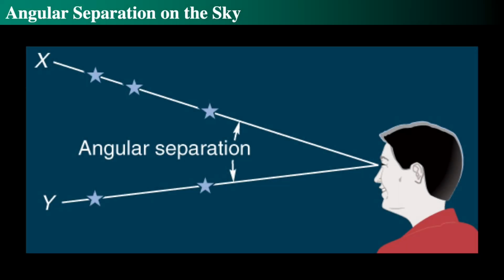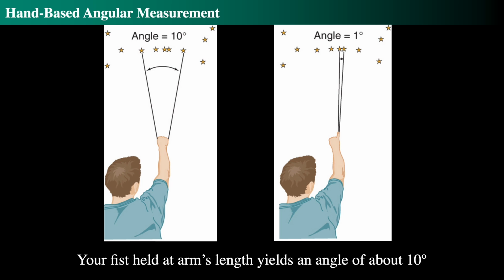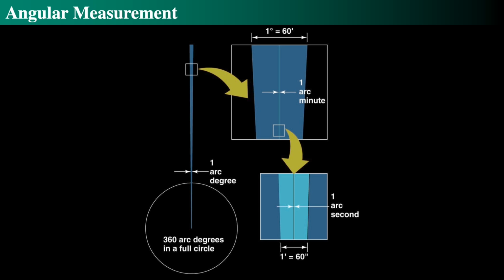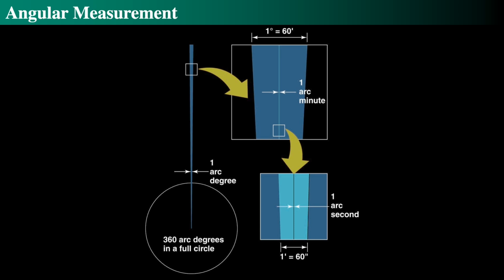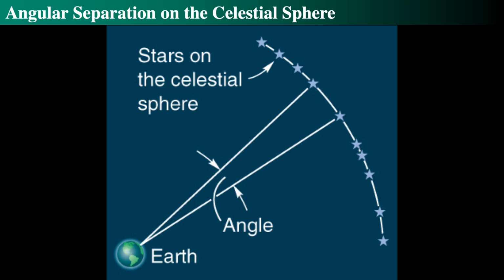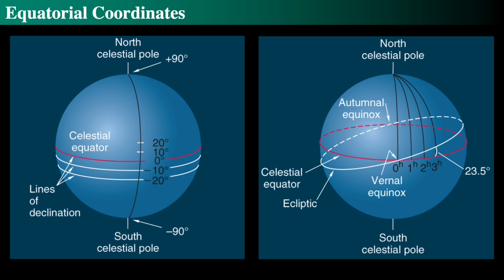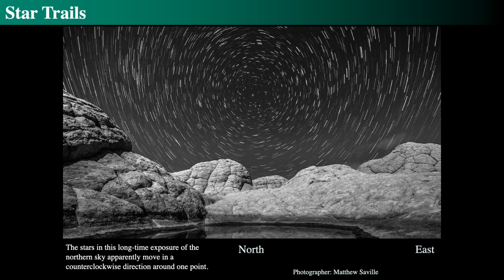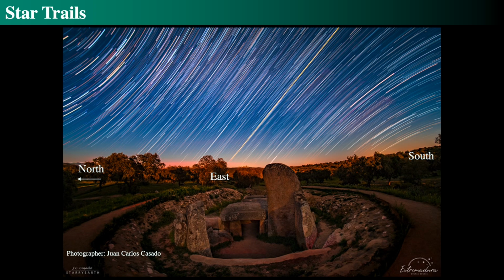Exploring the Equatorial Coordinate System and Celestial Sphere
• Celestial Sphere Concept: The stars appear fixed on a celestial sphere, a useful model for understanding their positions despite the stars’ actual motion.
 • Angular Separation Measurement: Instead of physical distance, angular separation is used to measure the distance between stars on the celestial sphere.
 • Coordinate System Introduction: A fixed coordinate system is needed to map the positions of stars on the celestial sphere.
 • Angular Separation Definition: Angular separation is the angle between two directions, independent of the physical distance to the objects.
 • Hand as an Angular Measurement Tool: A fist at arm’s length represents approximately 10 degrees, while a pinky finger at arm’s length represents about 1 degree.
 • Zenith and Horizon Relationship: It takes nine fists held at arm’s length to measure the 90-degree altitude from the zenith to the horizon.
 • Angular Measurement with Pinky: Using your pinky at arm’s length as a reference, the Sun and Moon appear to be about half the size of your pinky, which is why total solar eclipses occur.
 • Degrees and Arc Minutes: There are 360 degrees in a circle, and each degree can be divided into 60 arc minutes, allowing for precise measurements of small angles in the sky.
 • Pinky as a Unit of Measurement: A pinky held at arm’s length represents about 1 degree, and dividing it into 60 tick marks allows for measurements of 1 arc minute.
 • Angular Measurement: Explanation of arc seconds as a very small unit of angular measurement, using the example of painting 3,600 tick marks on a pinky nail.
 • Angular Size Perception: Description of how the angular size of an object depends on its physical size and distance from the observer.
 • Celestial Sphere: Introduction of the concept of the celestial sphere, a fictional but useful model for understanding the apparent positions of stars in the night sky.
 • Celestial Sphere: An imaginary sphere around Earth on which all celestial objects appear to be located.
 • Equatorial Coordinates: A system for locating objects on the celestial sphere using declination (measured north or south of the celestial equator) and right ascension (measured eastward from the vernal equinox).
 • Celestial Equator: An imaginary line in the sky that is the projection of Earth’s equator onto the celestial sphere.
 • Celestial Sphere and Coordinates: The celestial sphere is a fictitious concept used to map the sky, with right ascension measured eastward in hours (each hour representing 15 degrees) and declination measured north or south of the celestial equator.
 • Star Trails and Celestial Sphere: Star trails, captured through long-exposure photography, demonstrate the apparent motion of stars around the celestial sphere, providing a visual representation of this concept.
 • Right Ascension and Declination: Right ascension is measured eastward in hours (each hour representing 15 degrees) around the celestial sphere, while declination is measured north or south of the celestial equator.
 • Star Trail Analysis: The length of star trails in an image can indicate the exposure time and the observer’s latitude.
 • Circumpolar Stars: Some stars never rise or set because they are located near the celestial pole.
 • Celestial Sphere Projection: Images of the night sky can be used to visualize the celestial sphere, including the celestial equator and poles.
 • Star Trail Photography: A long-exposure photograph capturing the apparent motion of stars, with trails curving around celestial poles.
 • Celestial Sphere and Latitude: Explanation of the celestial sphere as a projection of Earth’s latitude into space, with the equator represented as a dashed line.
 • Next Class Topic: Introduction to the celestial sphere in greater detail using Stellarium and Sky Safari.